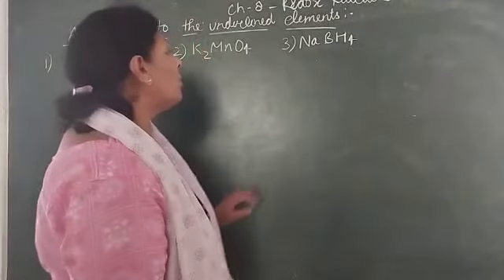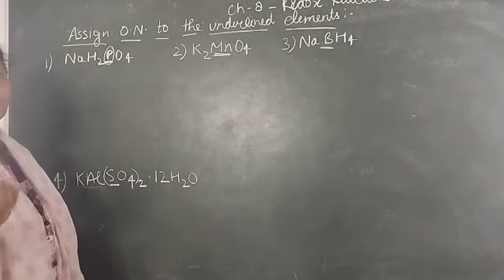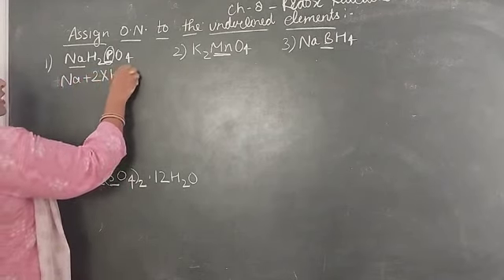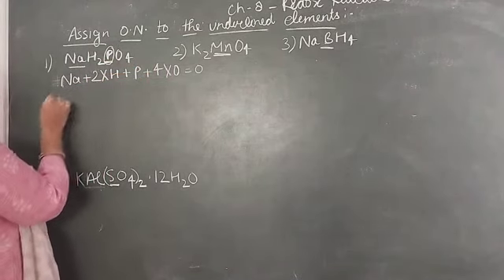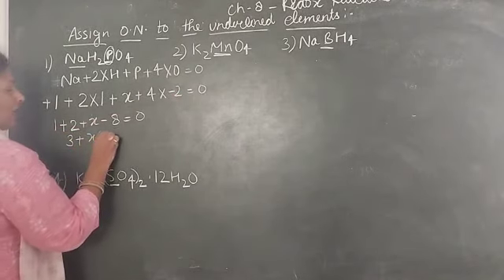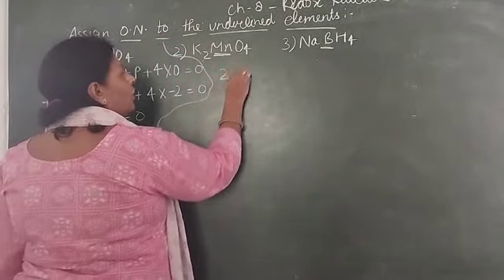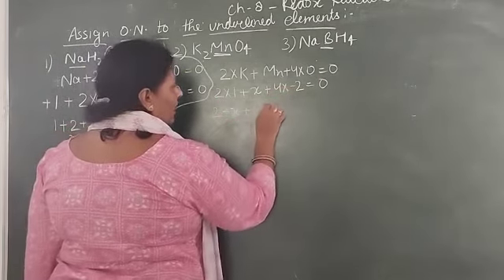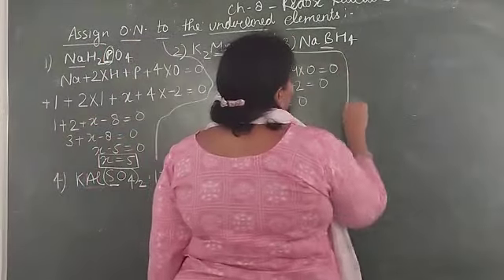Class- XI- Chemistry- Ch.- VIII- Redox Reactions- Part-4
Lectured by Mrs. Meenu Singhal (PGT, Chemistry), Maples Academy, Deoband, Distt.- Saharanpur (U.P)